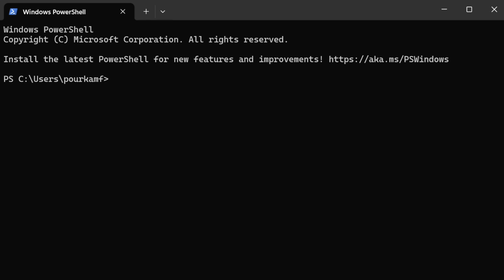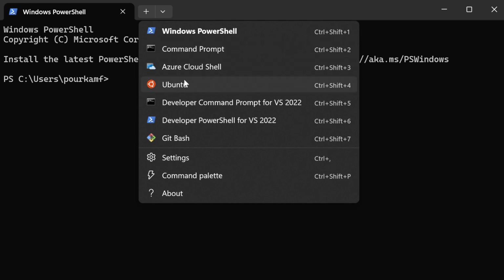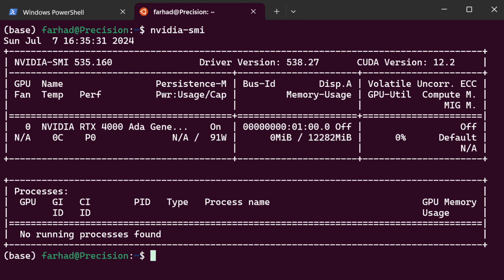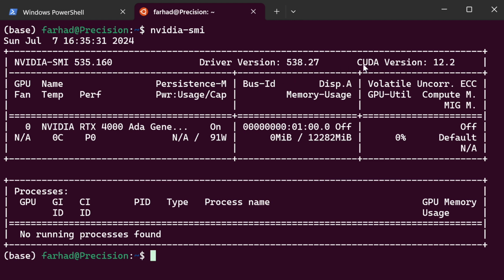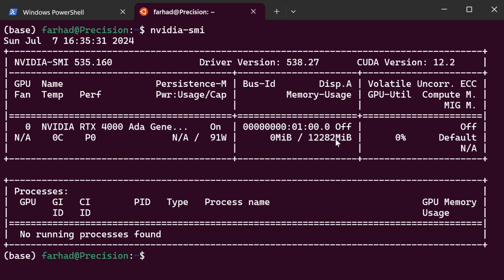NVIDIA System Management Interface (nvidia-smi) to monitor NVIDIA GPU devices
NVIDIA-SMI (System Management Interface) is a command-line utility that serves as your window into the world of your NVIDIA GPU. With a single command, you can uncover a treasure trove of information about your GPU's performance, temperature, power usage, and more. It's a versatile tool that can help you monitor your GPU's health, diagnose issues, and optimize your system for maximum performance. Whether you're a gamer, content creator, or AI researcher, understanding nvidia-smi can unlock a deeper level of control and insight into your GPU's capabilities.